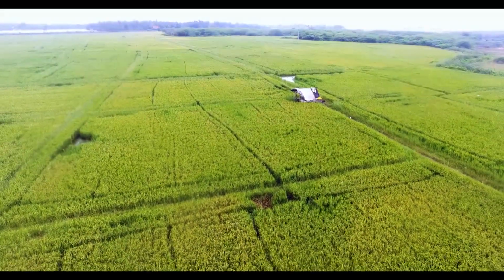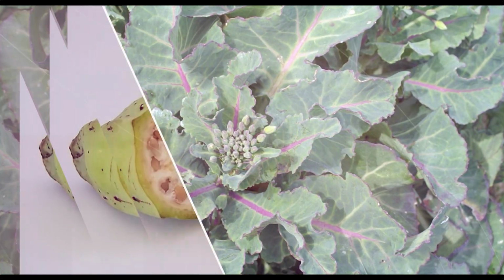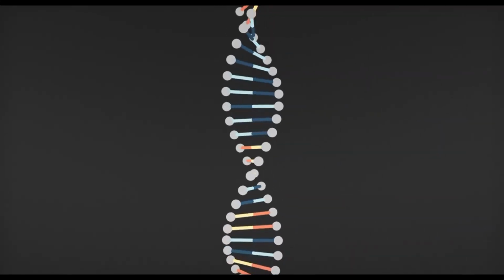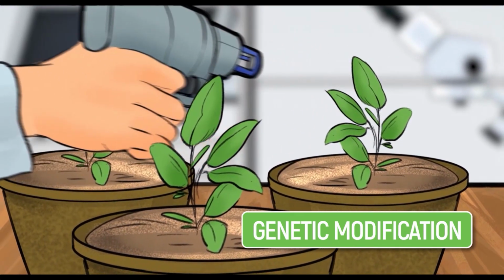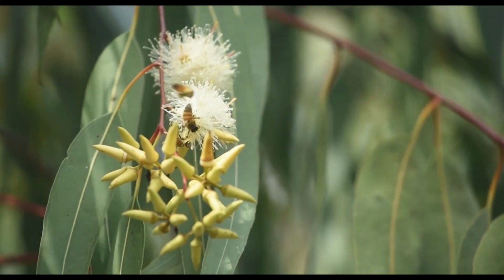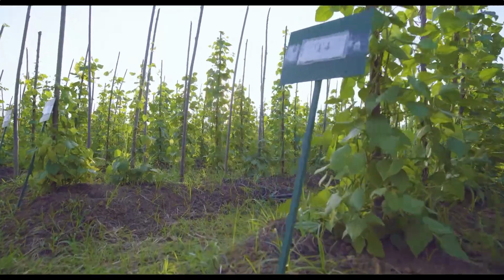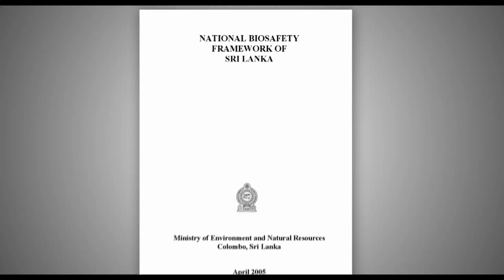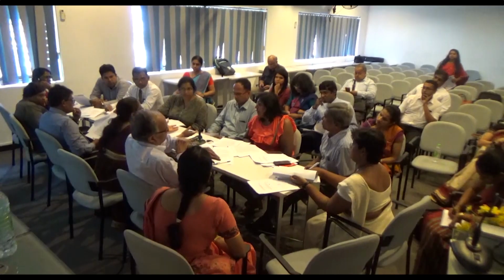Documentary Video on Biosafety [English]